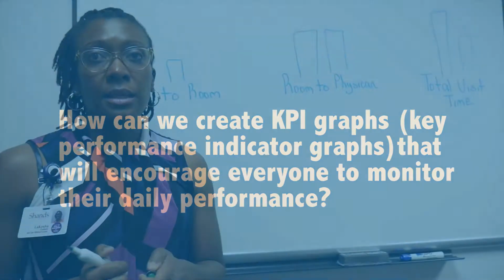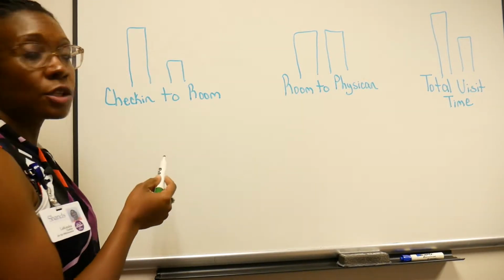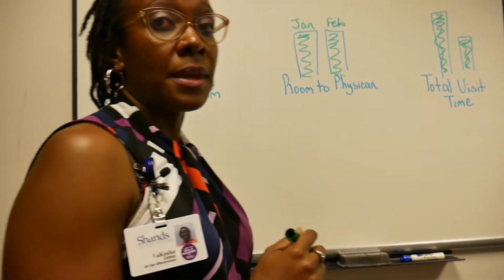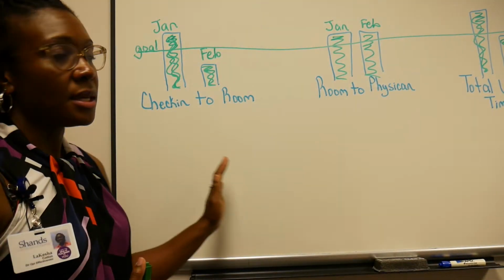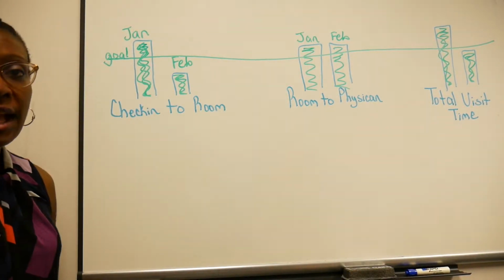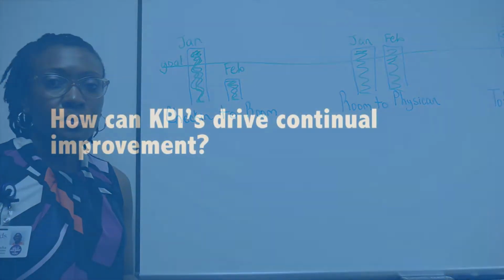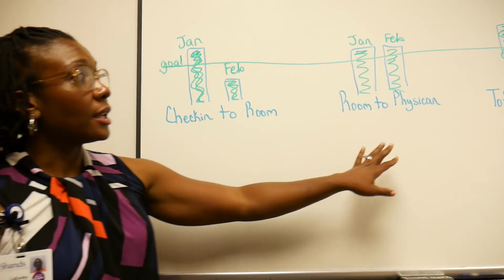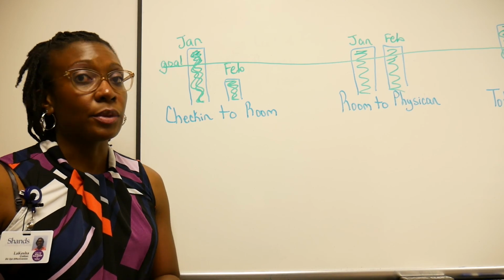Key Performance Indicators (KPIs)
LaKesha Cotton MBA is the Director for Operational Effectiveness at UF Health Shands. As part of the Coursera course "Fixing Healthcare Delivery: Advanced Lean" she discusses how KPIs can be used to drive performance improvement. This visual control allows everyone to monitor their performance, and understand how their work contributes to the overall system of patient care. She describes how KPIs can be used to improve clinic waiting times.